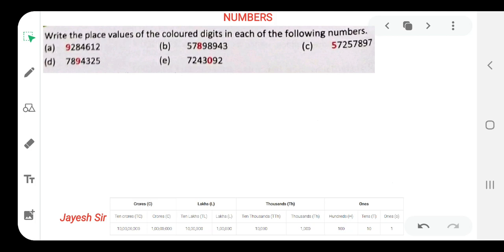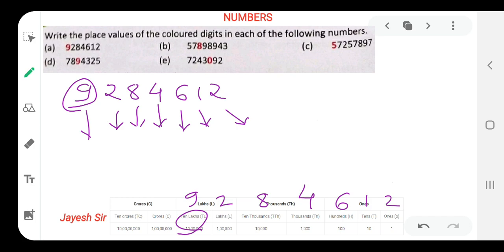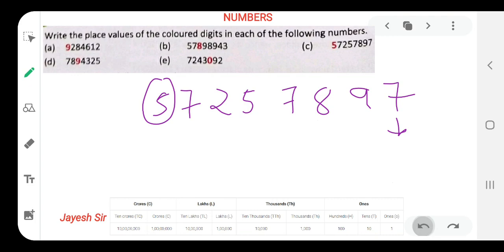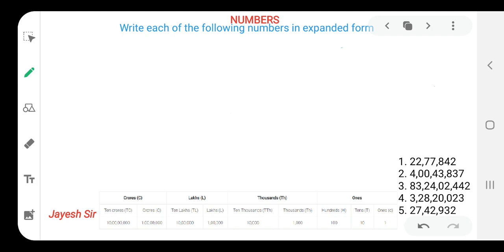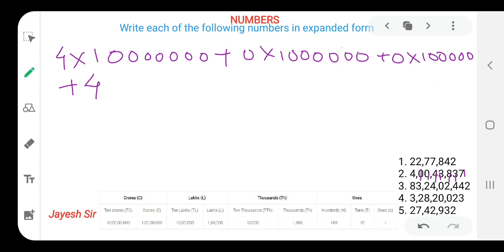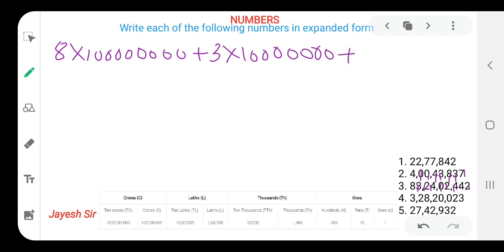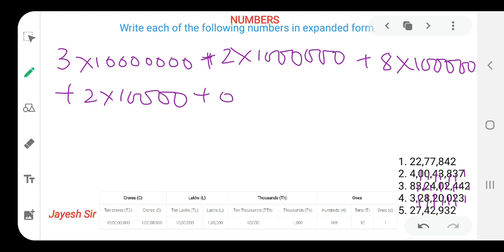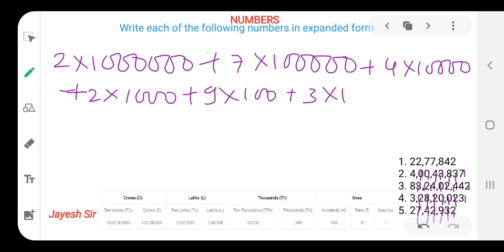GRADE 5 NUMBERS PART-3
In this video we have learned about finding the place value for the numbers been asked and then we have learned the expanded form of the numbers how to expand the number in detail with sums based on it